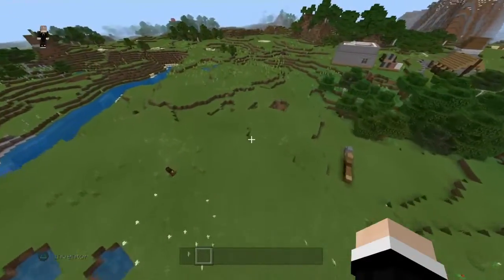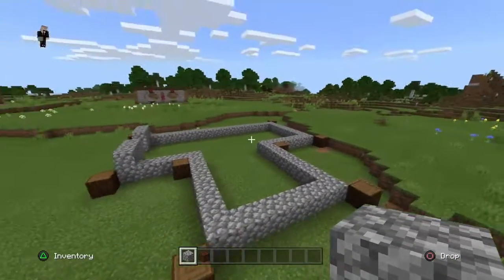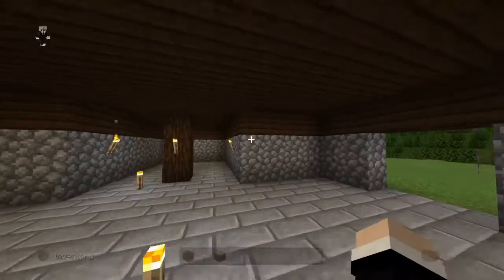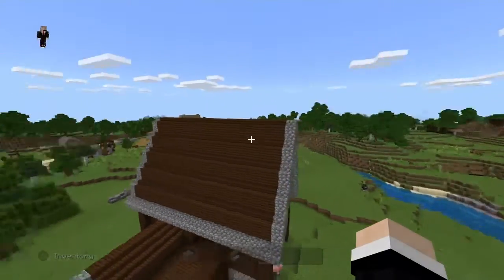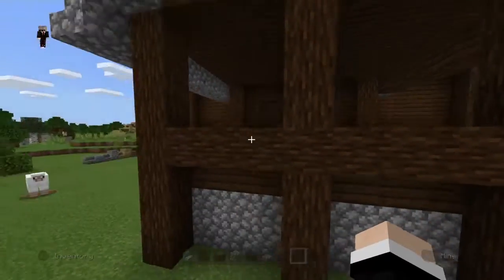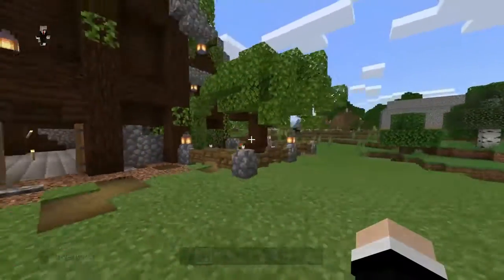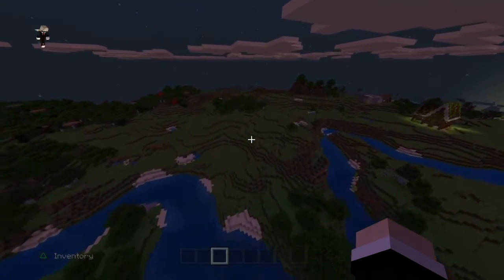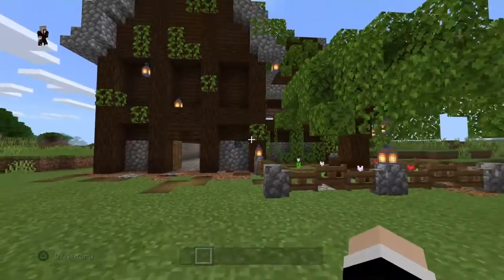How to make your MINECRAFT exterior builds like a pro!!!!!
In todays video I show you my creative process behind my builds.
I also like to know how you spend your creativity.
Do you like the content i make?
If you said yes or even no than consider showing some support by
Following me on twitter @MadHatterGamin2,
Or by catching any of my twitch streams at mad_hattter_gamig.
As always i hope you enjoyed this video.